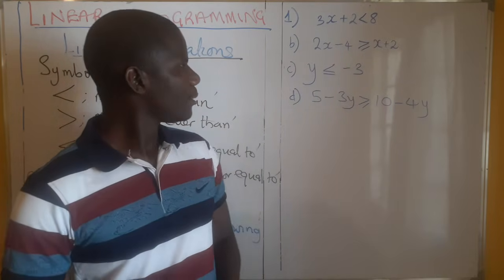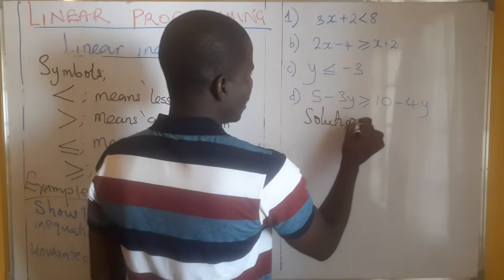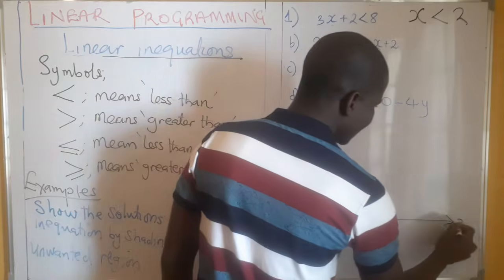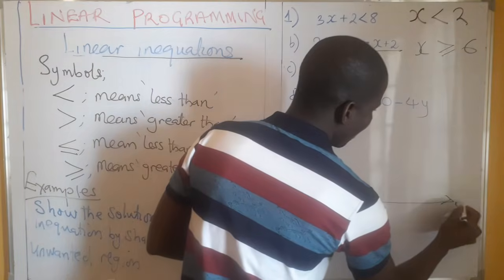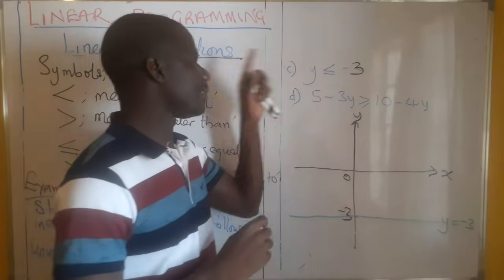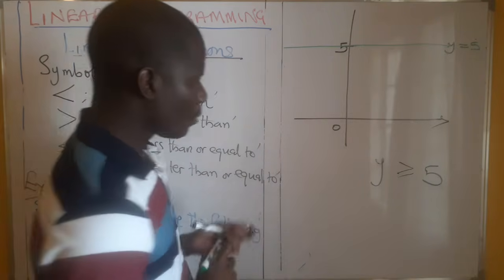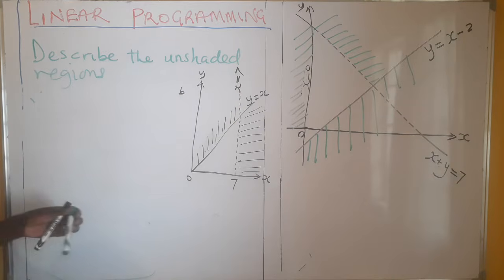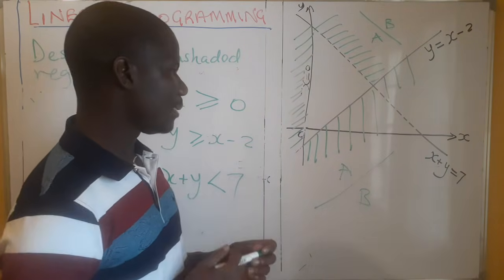LINEAR PROGRAMMING Introduction